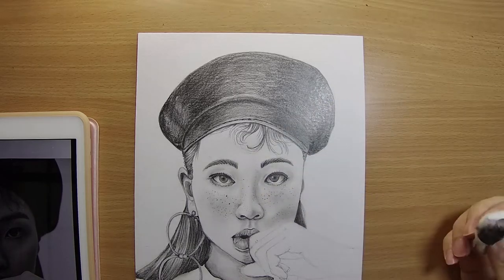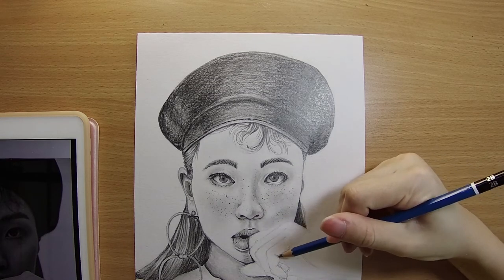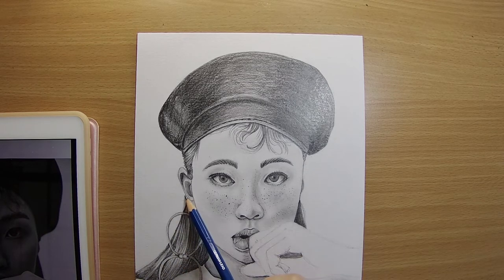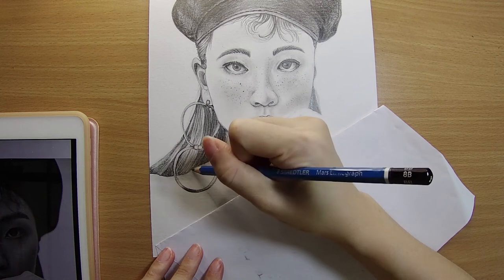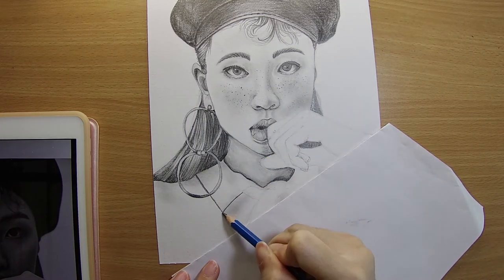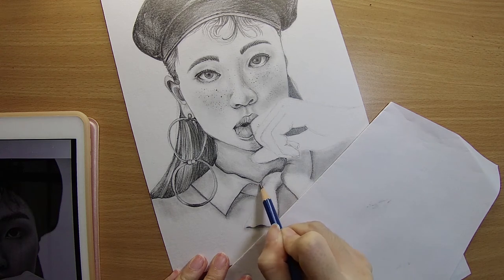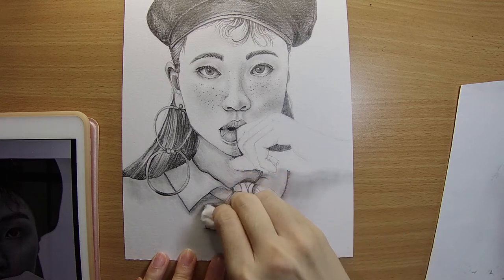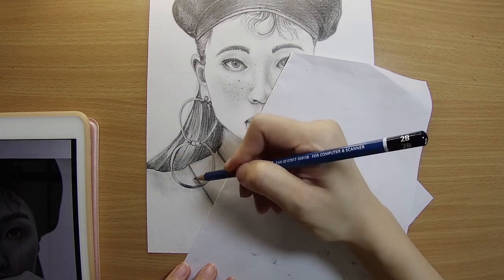Portrait sketching tutorial - Jung Ho-yeon | (10) Top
This is the portrait of Jung Ho-yeon, a model and also an actress from squid game. Enjoy the tutorial video, hope you have a great time learning this. Have a nice day!

Photo / picture source：
Color

** Print the portrait picture in A4 size**

Materials for the painting：
- Any brand.
- A4 size drawing paper.
- Pencil: 2B 8B
- Cotton bud, cotton/tissue, eraser.